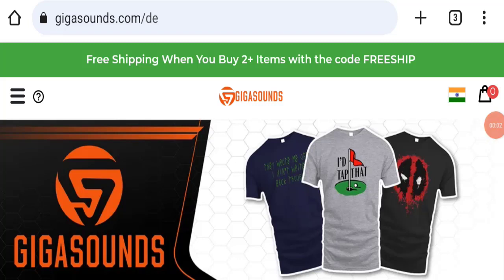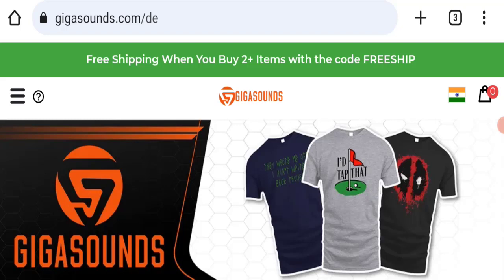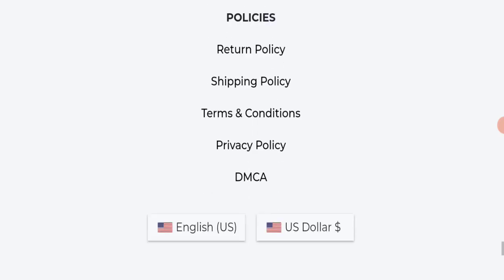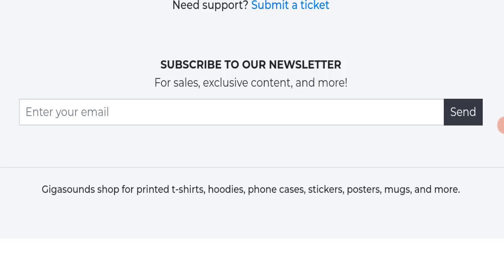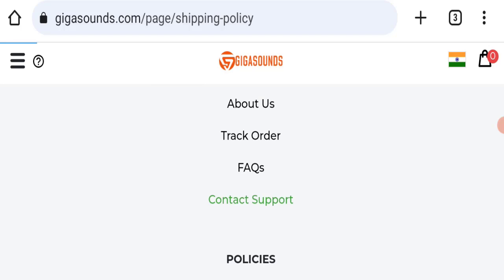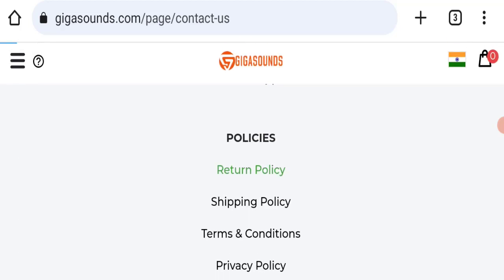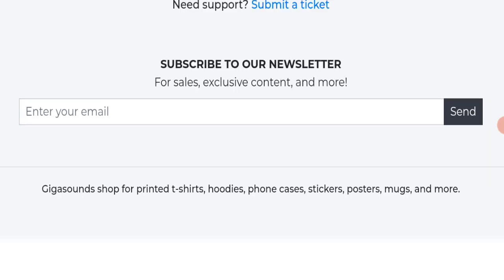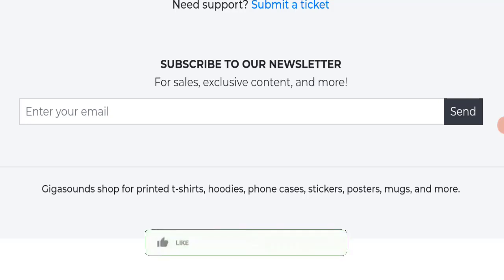Gigasounds Reviews (Sep 2023) Real Or Fake Site | Watch this Video Now! Scam Advice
Do you want to know about Gigasounds Reviews? Watch this video till end because in this video you will get to know about the legitimacy of the site.

1. How to Refund on PayPal? Step-By-Step Guide on the Refund Policy

2. How to get a refund for a fraudulent credit card transaction

3. How to check whether a product is genuine or not?

Scam Advice